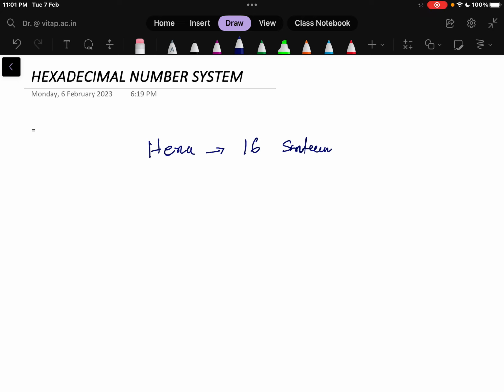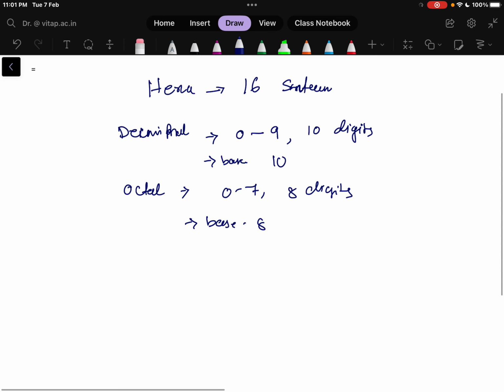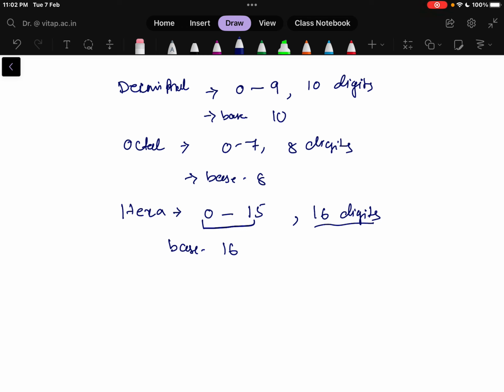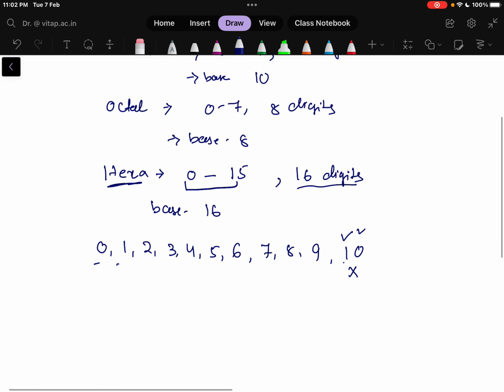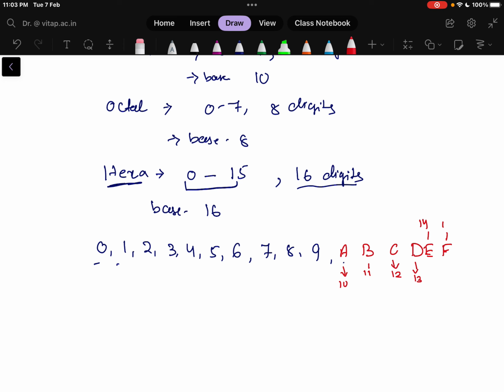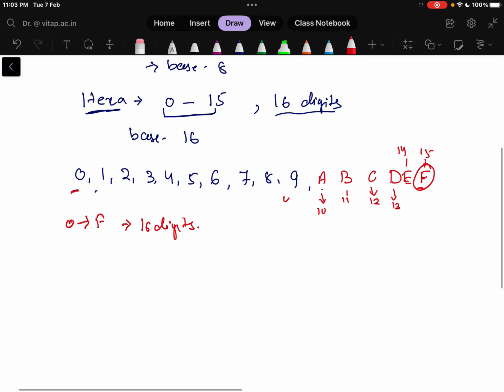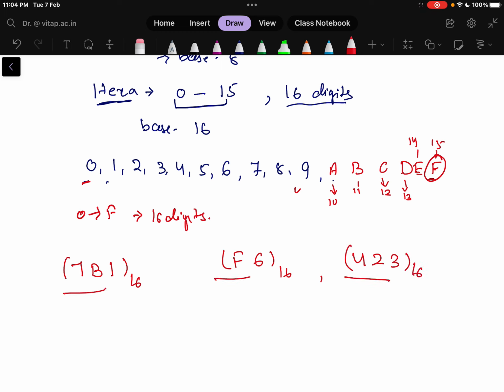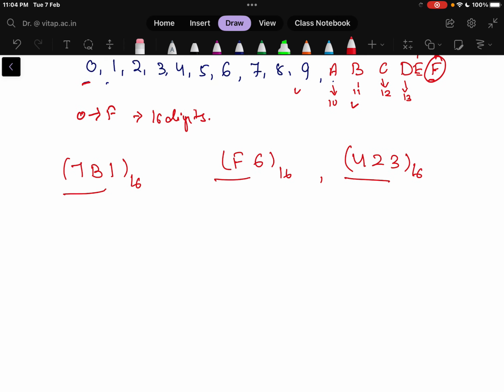Hexadecimal Number System || Lecture 3 || Digital Logic Design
In the last 2 lectures, I have discussed the decimal nad octal number systems. Similar to the Hexadecimal Number system described in this video. The hexadecimal Number system is widely used in Computers or as Machine Language.